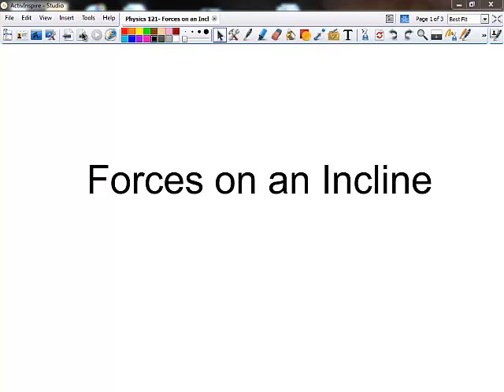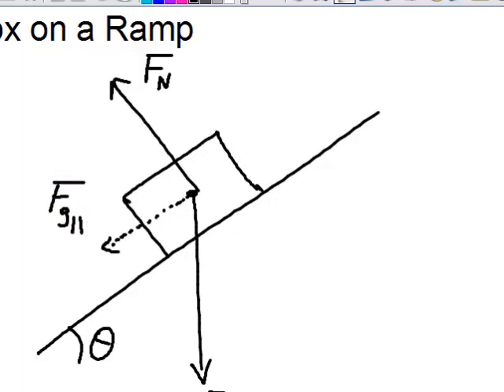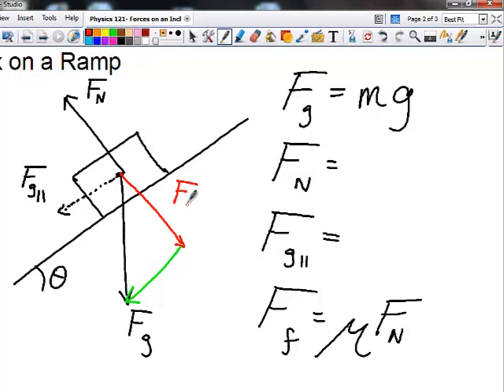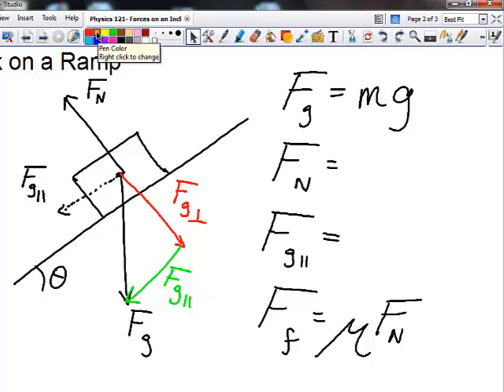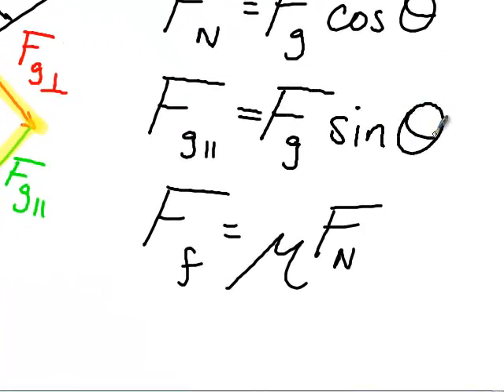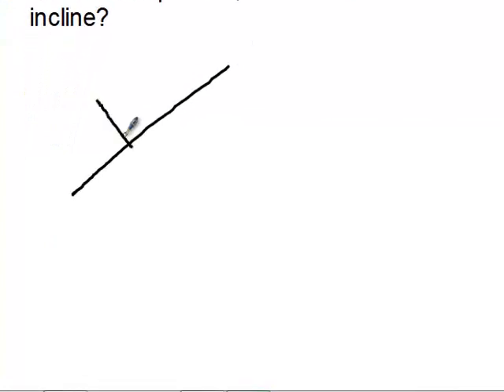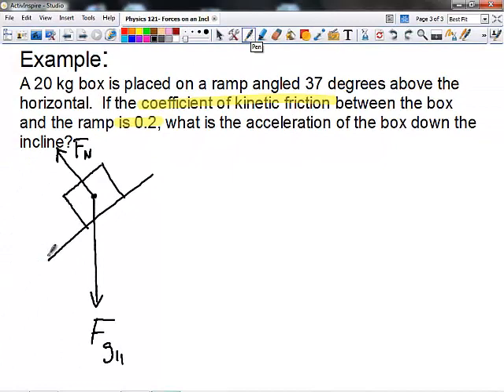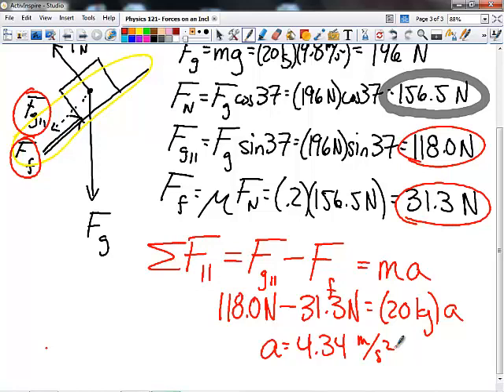KMHS Physics- Forces on an Incline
A screencast of a lecture about forces on an incline for an honors-level high school physics course.